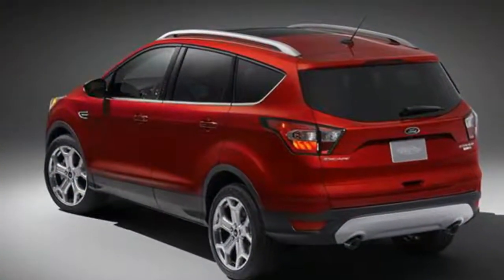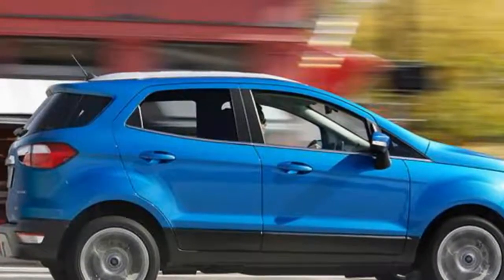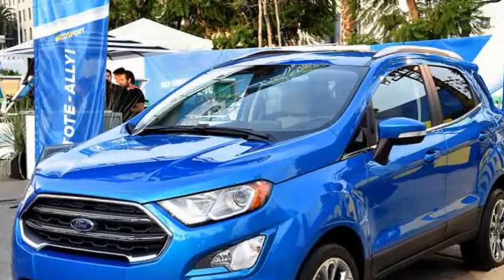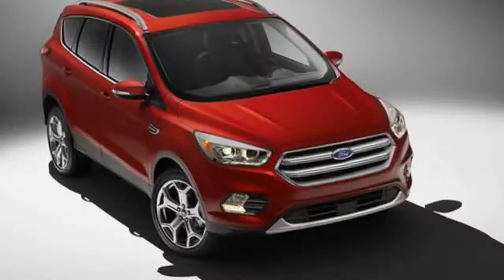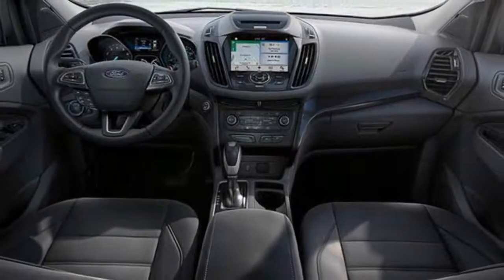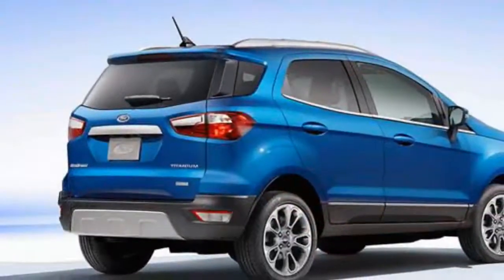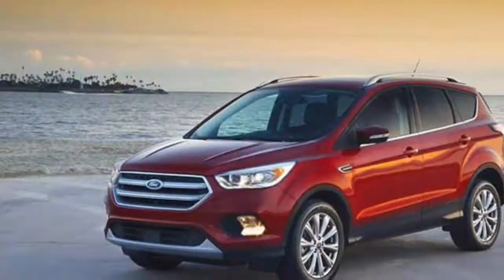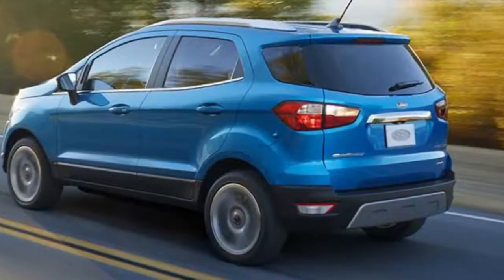2018 Ford Ecosport Vs 2018 Fprd Escape What Difference.?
2018 Ford Ecosport Vs 2018 Fprd Escape What Difference.?